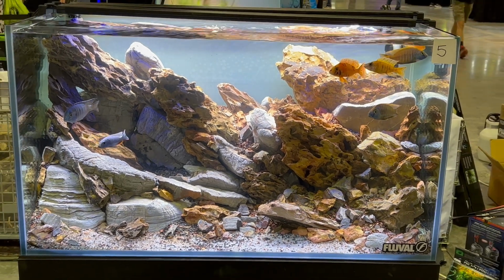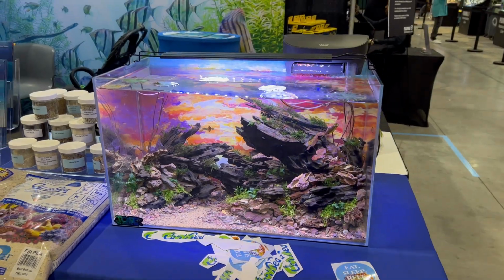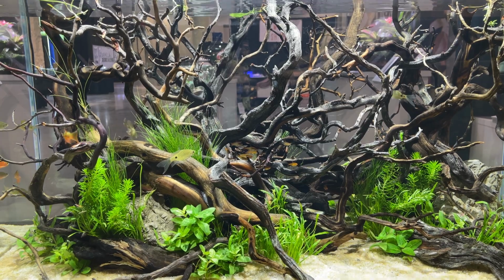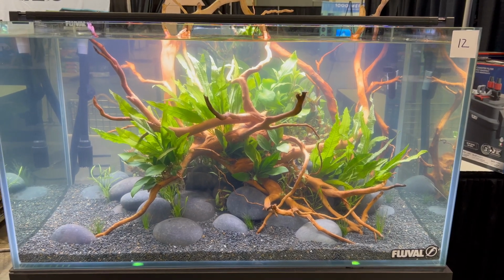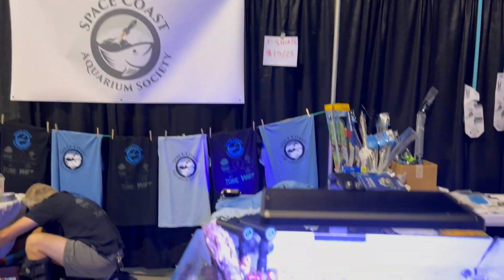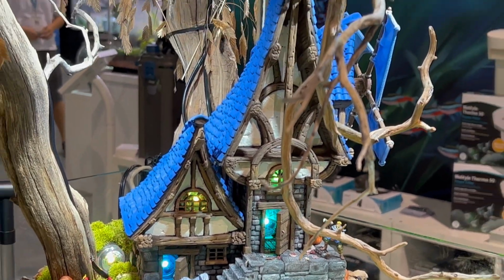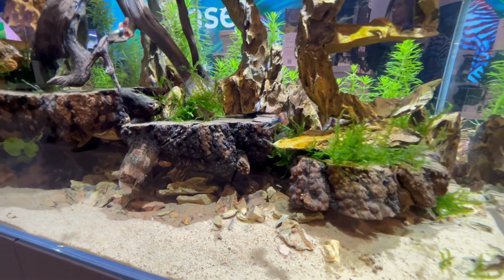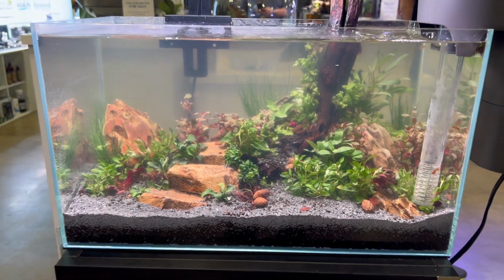I Never Expected To See Scapes Like These! ~ Finding Inspiration Instead of Frustration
Today I bring you some of my favorite scapes from Aquashella Daytona 2023, I really never expected to see some of these EVER! Hoping you enjoy!

Joanna :-)